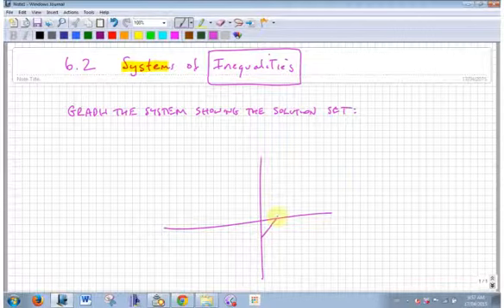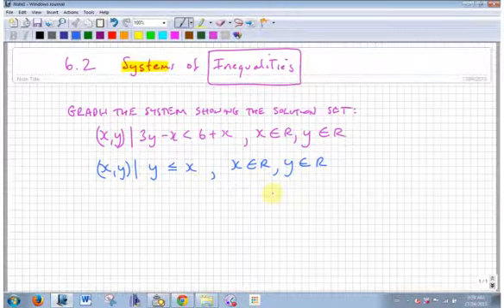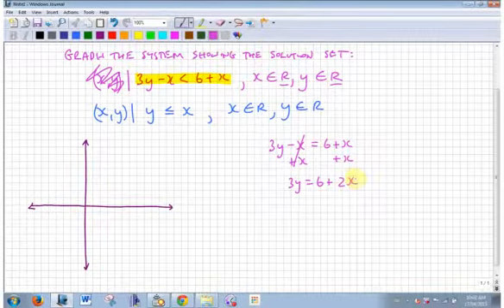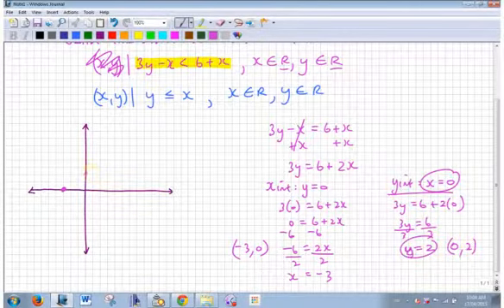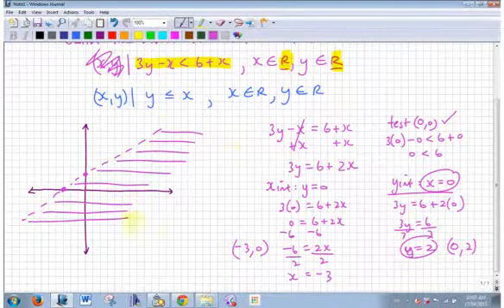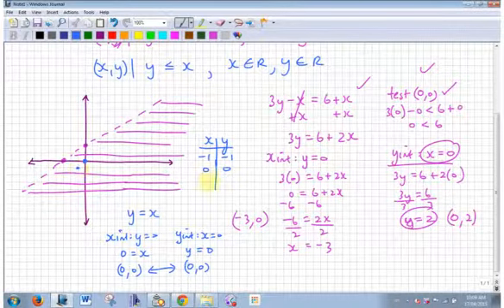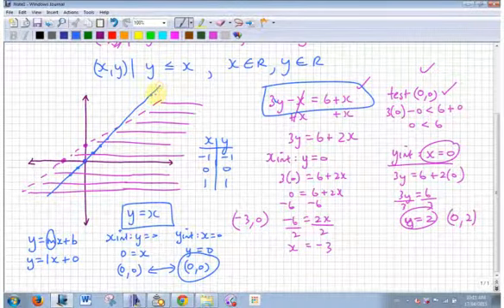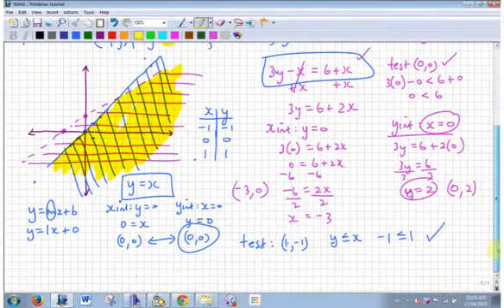6 2 graphing a system of inequalities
determining the solution of 2 inequalities on the same graph